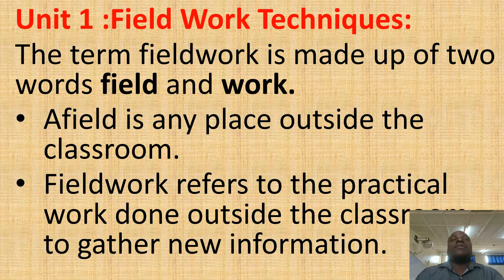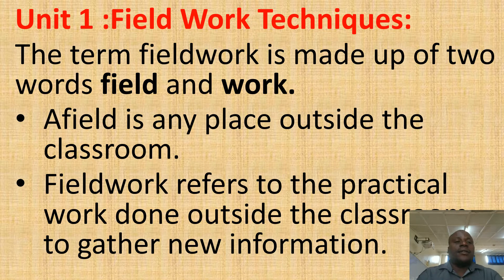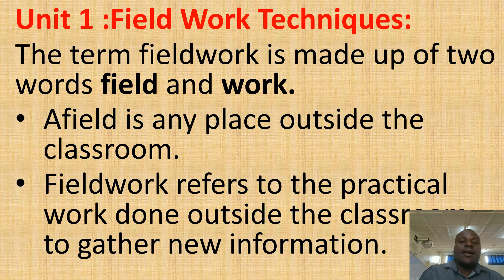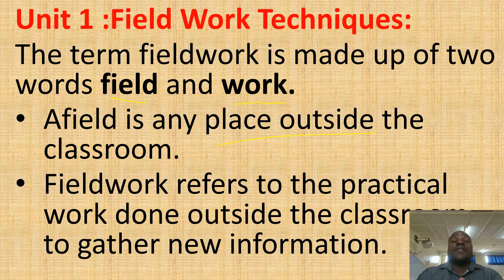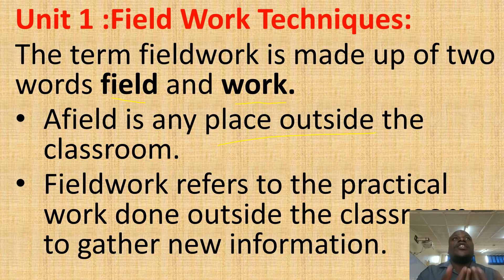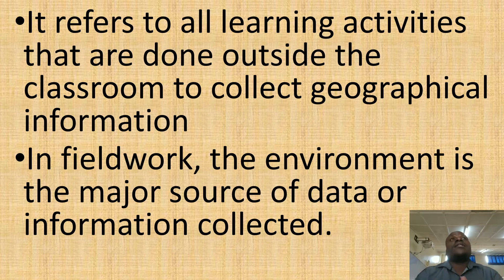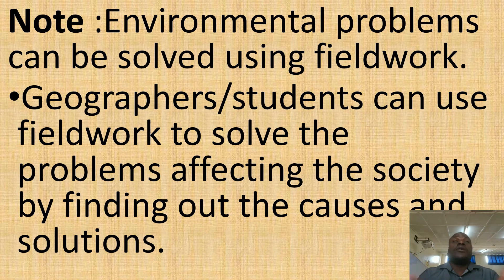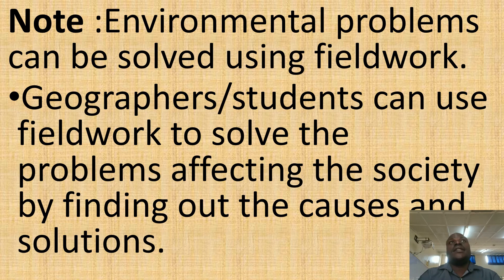INTRODUCTION OF FIELD WORK LESSON 1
This video defines field work